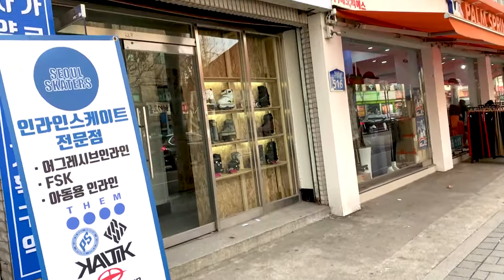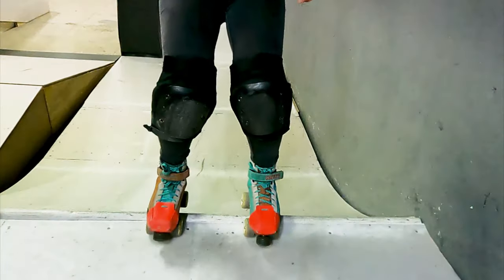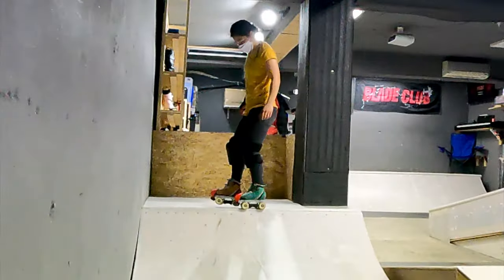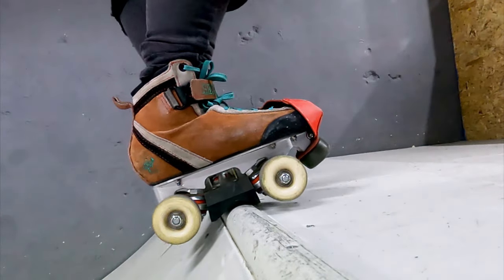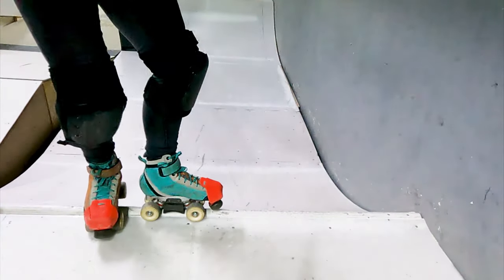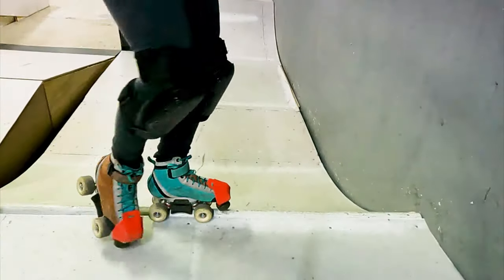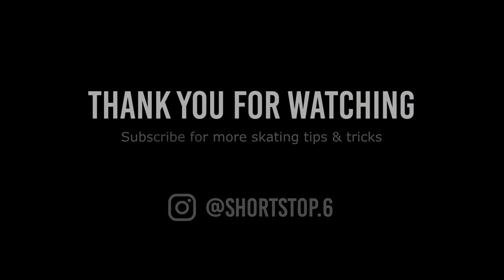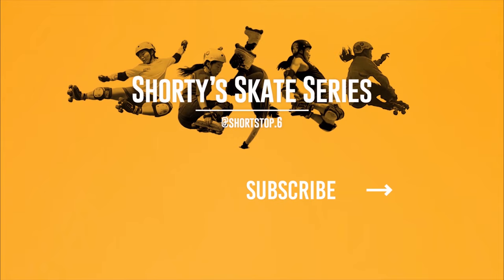How to 50/50 Stall on Roller Skates | Trick Tutorial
How to 50/50 Stall on Roller Skates. In this video, I teach two different methods to help you nail a 50/50 stall depending on what foot you prefer having in front. Personally, I prefer to have my left foot at the back when turning left or right as it's my more stable foot (it's also my leading leg). Also, I keep my weight more on my back leg so that there is less risk of clipping my toe stop when stalls and especially grinding.

But which way you turn and what leg you have in front is all down to personal preference. I hope this helps you and please tag me on Instagram @shortstop.6 as I would love to see your progress.

In this video, I am wearing the standard width trucks that come on the Bont Tracer plate but I also wear wide Discotruxs to do 50/50 stalls and grinds too.

✨ MY SKATE SET UP! ✨